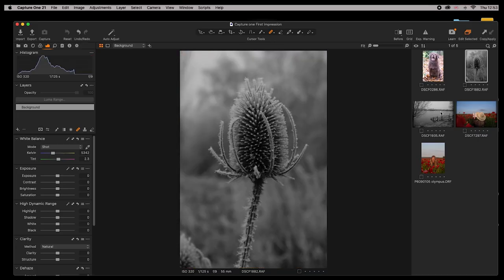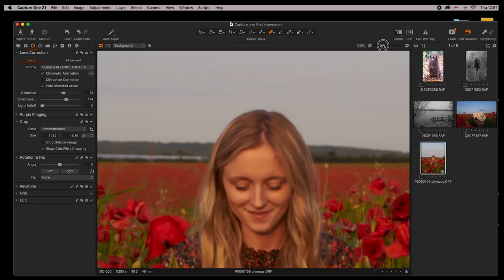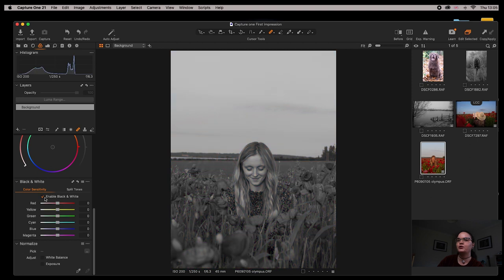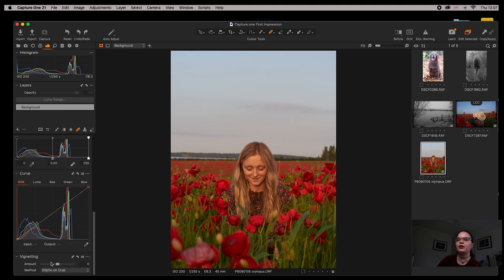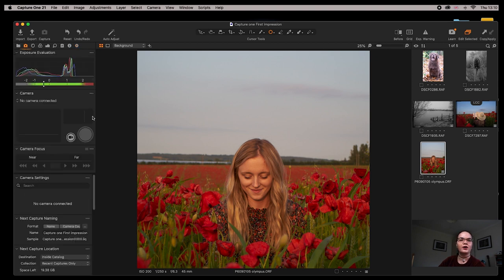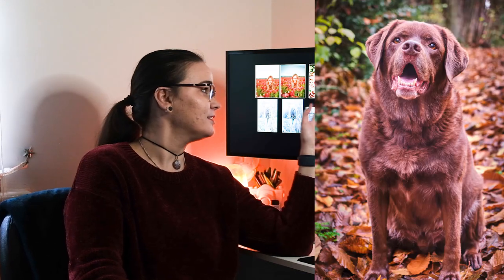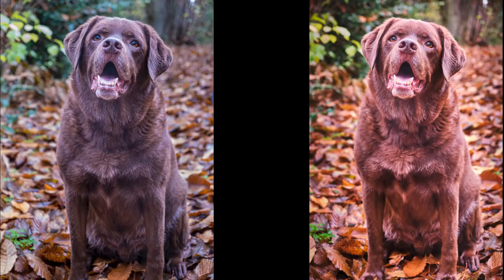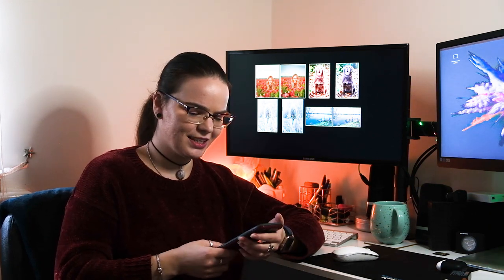First look at Capture One Pro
After using Photoshop and Lightroom for the past 6-7 years I thought it would be interesting to try a new editing software as I heard so many people talking about it and even ditching the Adobe softwares after that for good.

In this video I'll go over the main features in Capture One Pro and edit a couple of images in order to compare them with the edits I can achieve from Lightroom. This is a first look as I haven't used Capture one before so it's by no means a tutorial of how to use it.

I have definitely enjoyed the process and I must say, I was pleasantly surprised by the results.

Let me know if you used Capture One and what's your final thoughts?